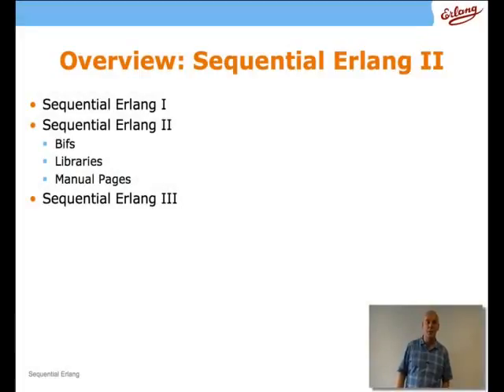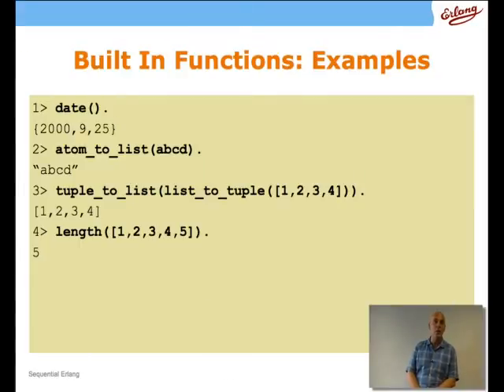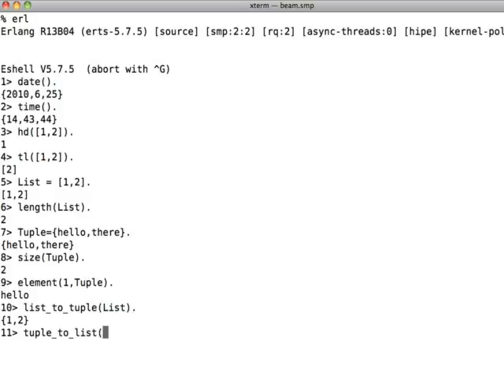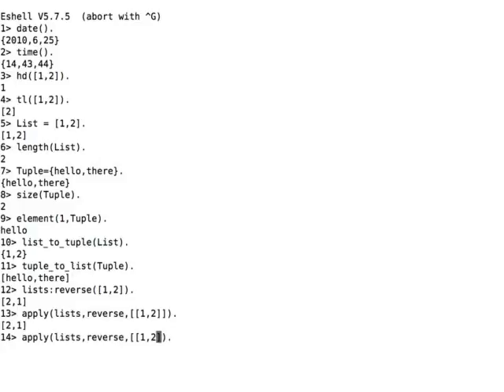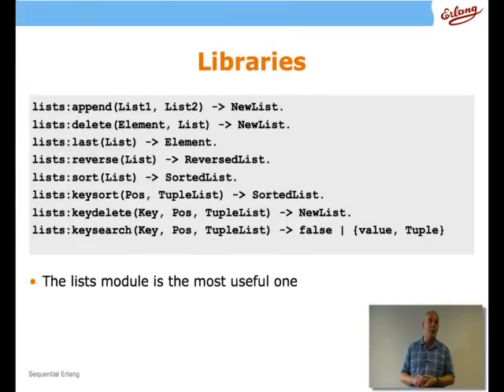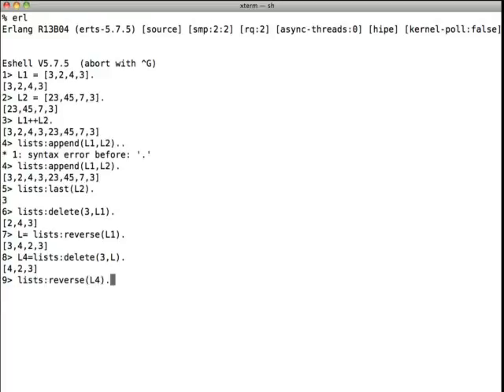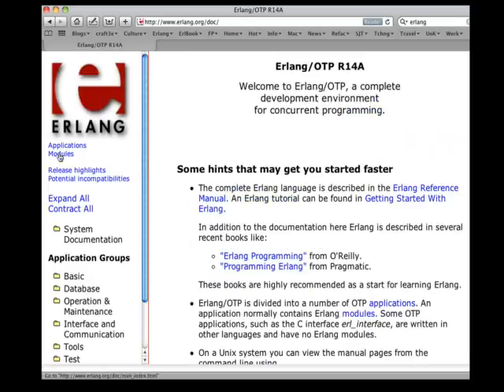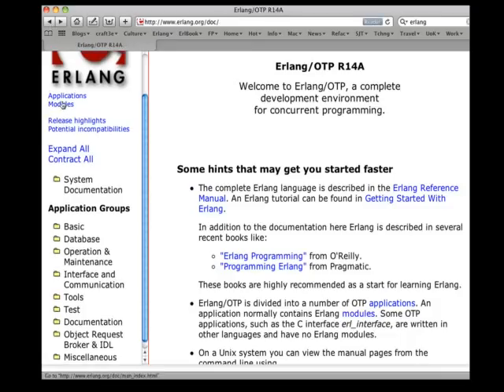Sequential Erlang II by Simon Thompson | 4/13 of Erlang Express Course